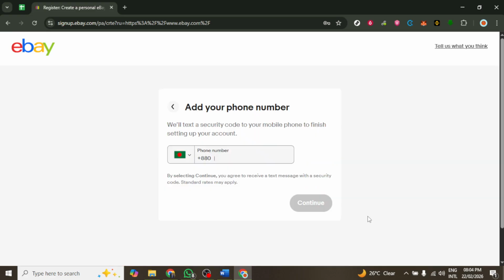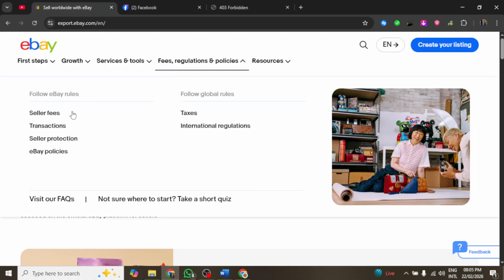How to set up eBay seller time away [FULL GUIDE]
In todays video we cover How to set up eBay seller time away